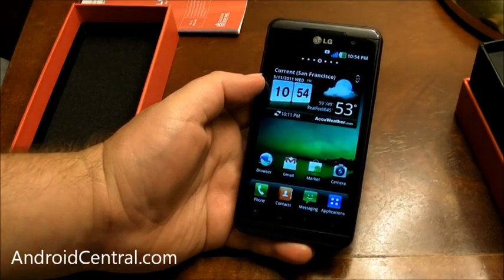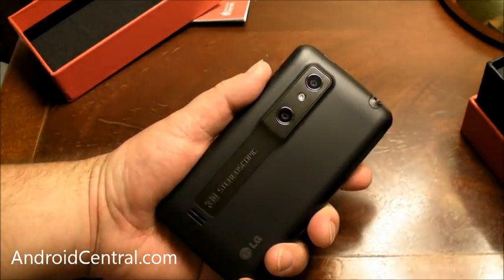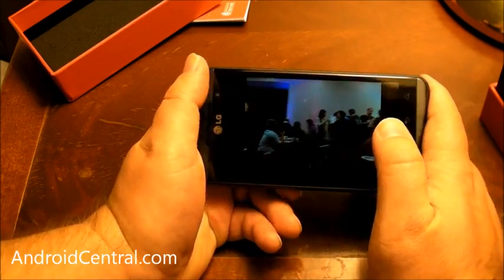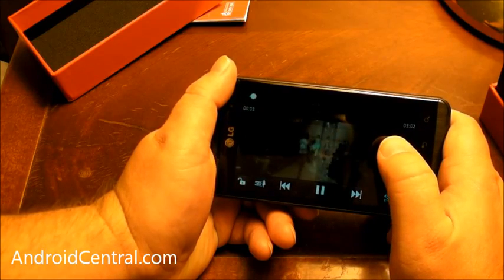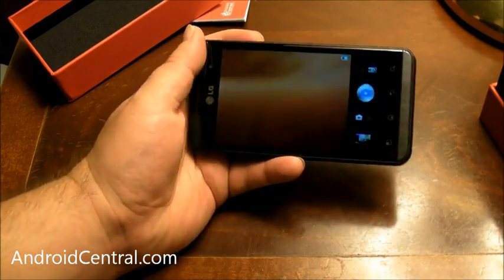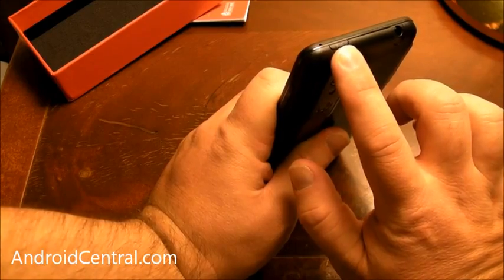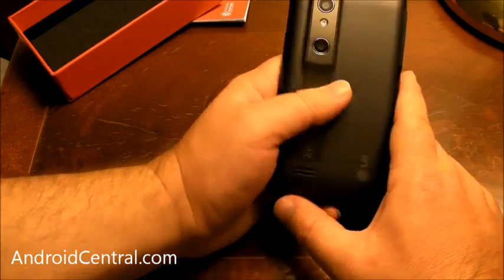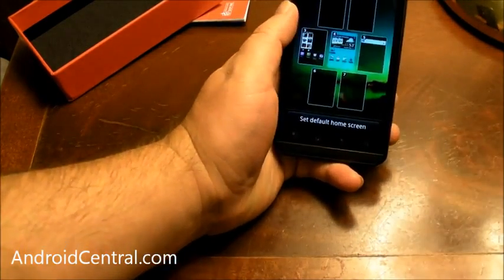Распаковываем LG Optimus 3D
Смартфон Optimus 3D P920 - первый смартфон с Tri-Dual* архитектурой. Эта инновационная модель разработана компанией LG, ведущим специалистом в области 3D технологий. Обладающей мощным 2-x ядерным процессором, 2-мя каналами передачи данных и 2-мя модулями памяти, OPTIMUS 3D предоставит вам возможность создавать, передавать и просматривать 3D контент без специальных очков. Создавайте новую реальность и наслаждайтесь трехмерными впечатлениями.